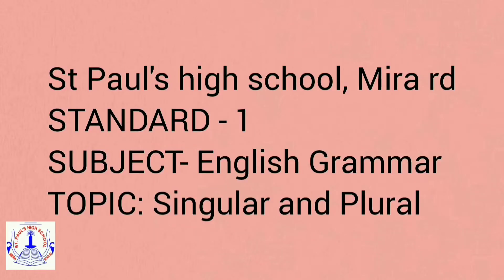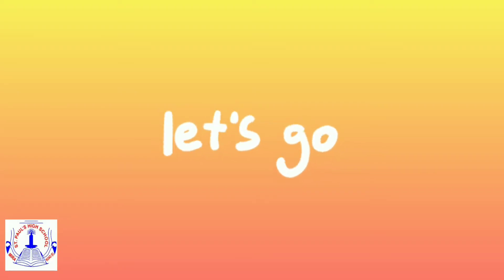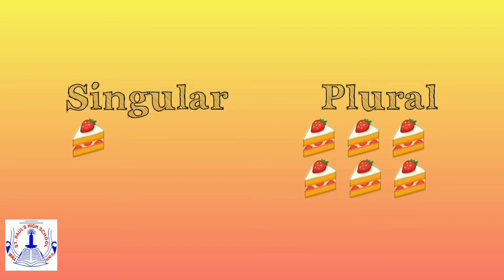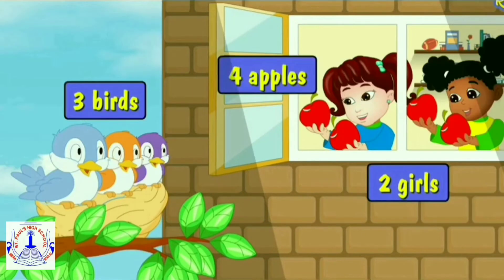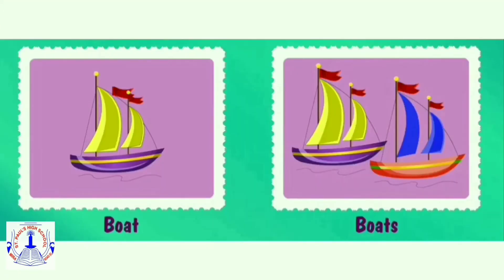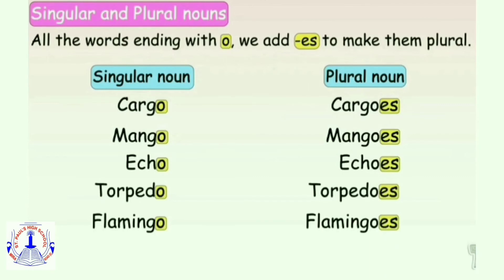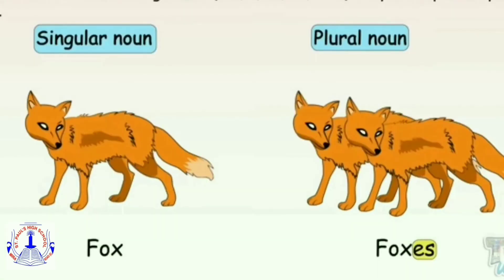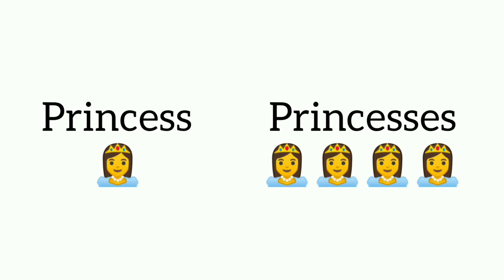Std I - English Grammar. Topic : Singular Plural.